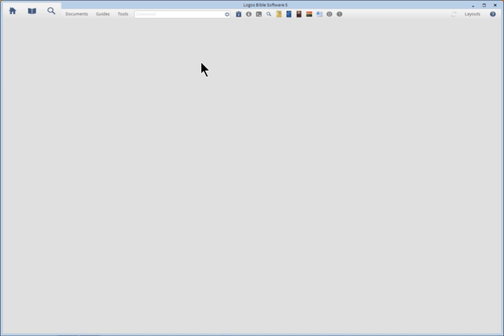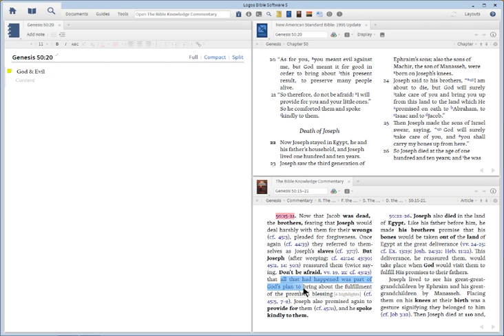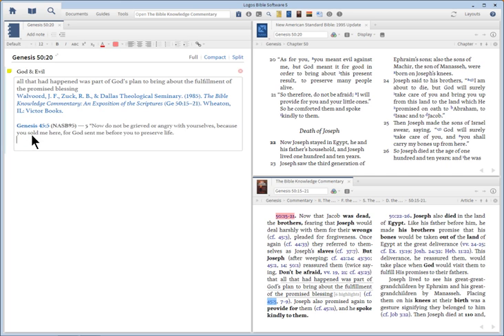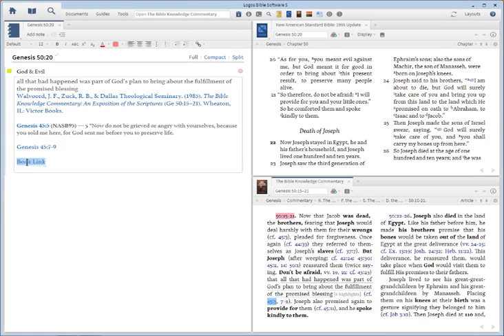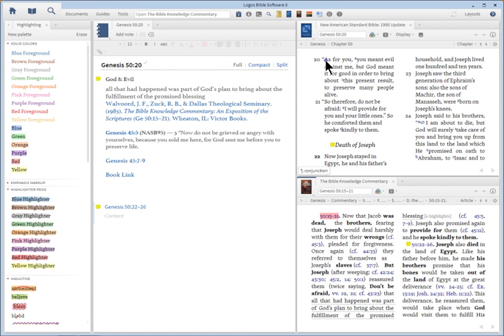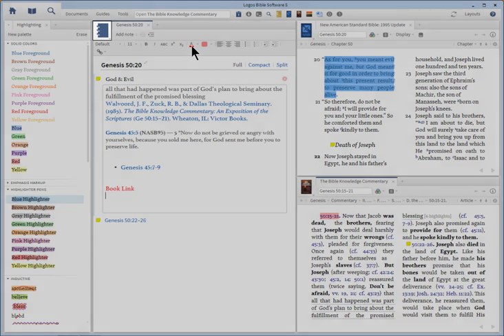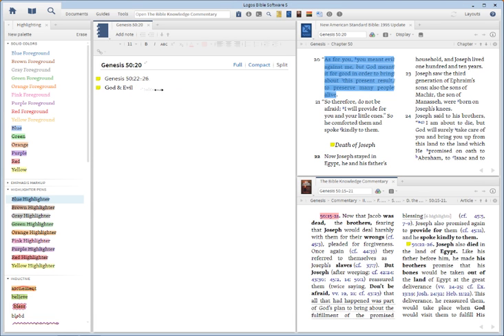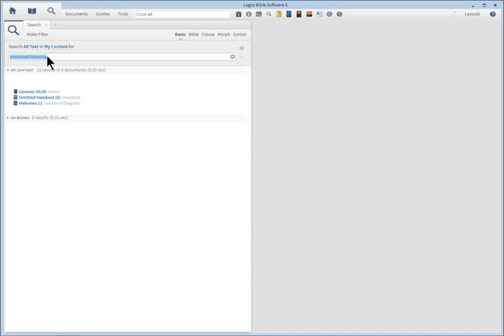July 9, 2016